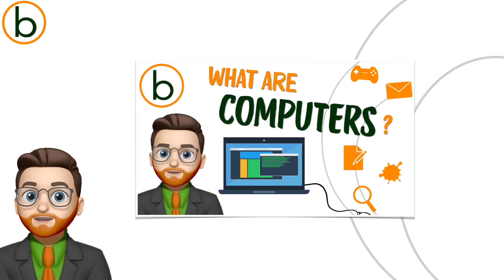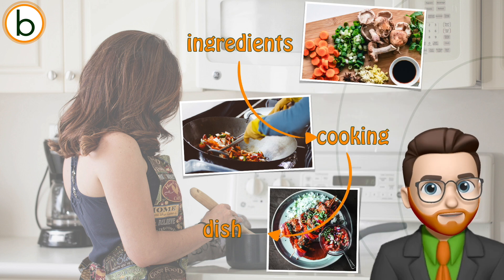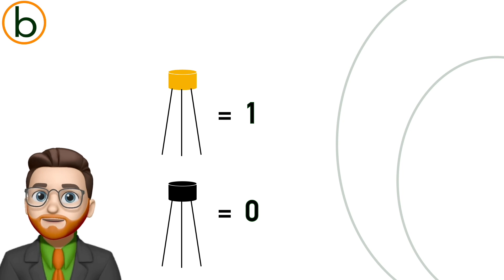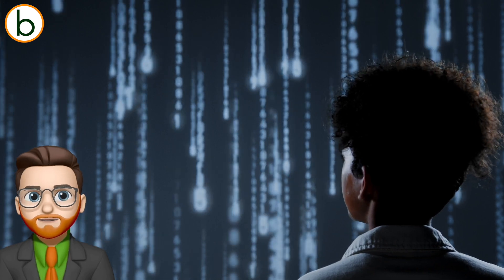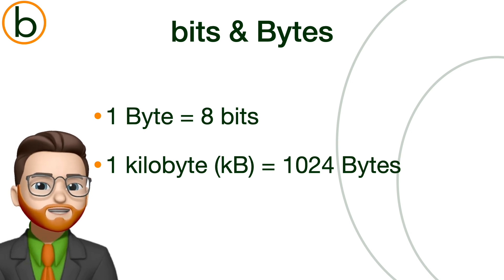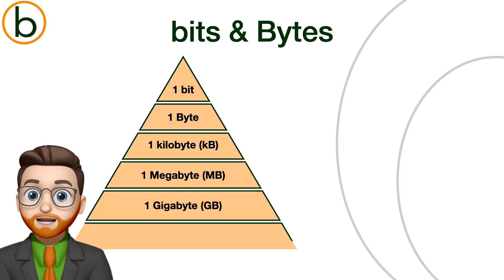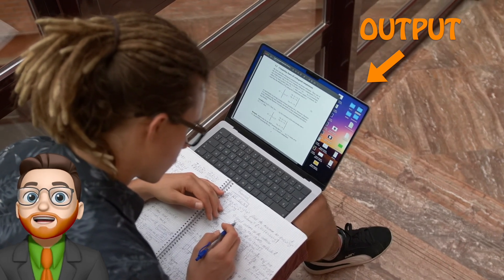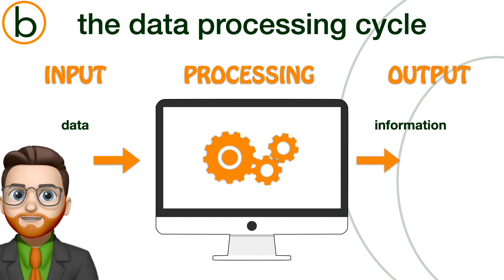The Data Processing Cycle | IT explained simply (video 2)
🔍  Input → Processing → Output? What does that mean? In this short and clear educational video, we break down the data processing cycle into three essential steps: input, processing, and output.

💡 Learn:
 • What happens when you type on a keyboard or tap a screen
 • How computers use binary code (0s and 1s) to process data
 • The difference between bits, bytes, kilobytes, and more
 • Why computers work with powers of 2
 • How data becomes useful information—just like ingredients
 • How memory size and storage capacity are measured

🎓 Perfect for beginners, students, and anyone curious about digital technology.
Whether you’re using a laptop, smartphone, or game console, this simple model helps you understand what really goes on inside your device.

👉 Watch now to master the basics of computer science in just a few minutes!

Keep on watching, liking and sharing!